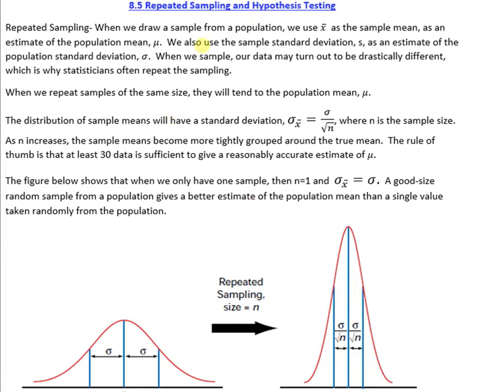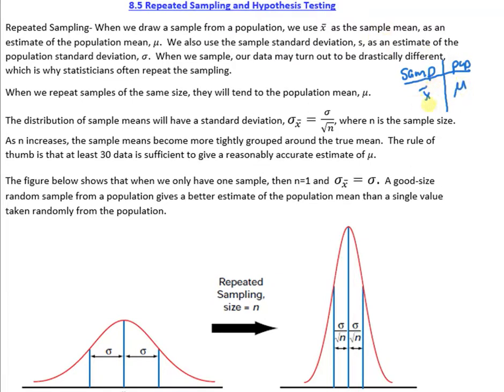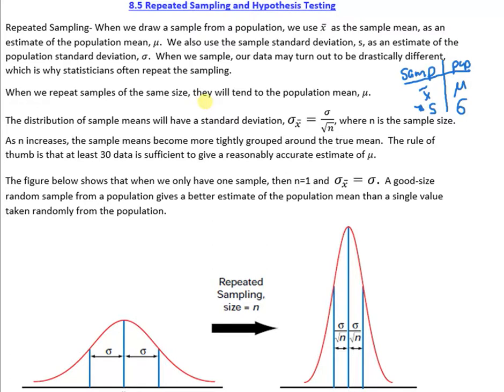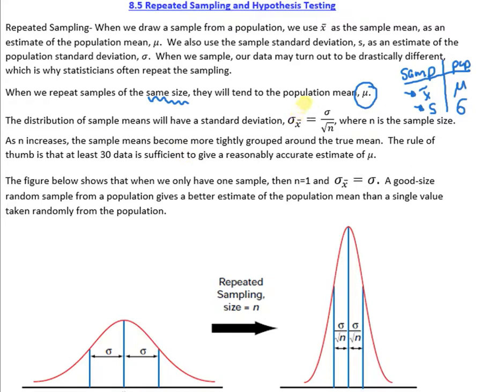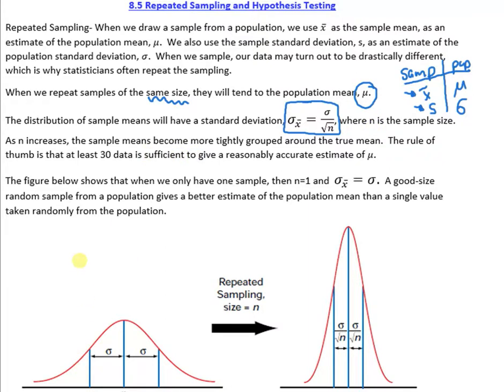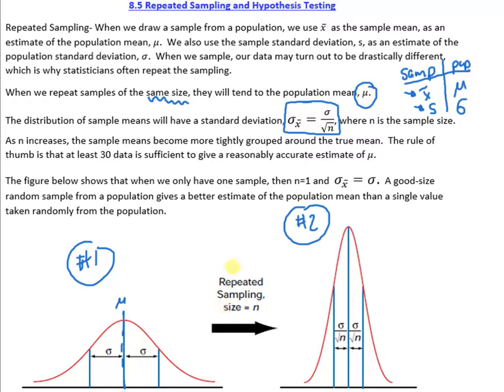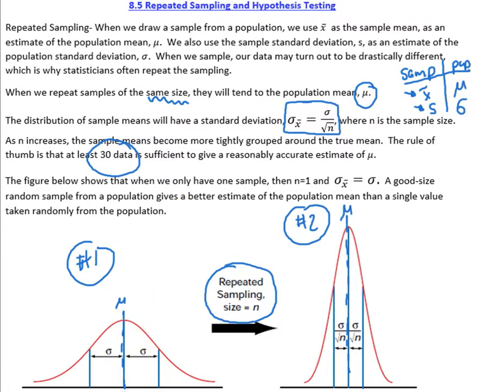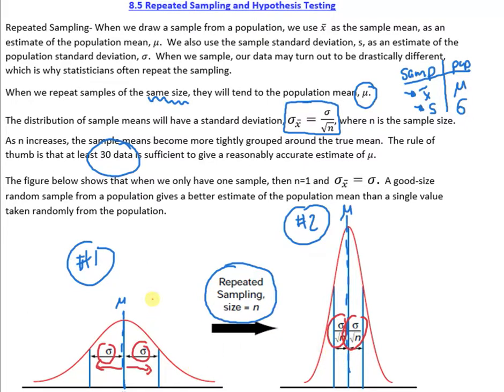MDM4U 8.5 Repeated Sampling Video 1